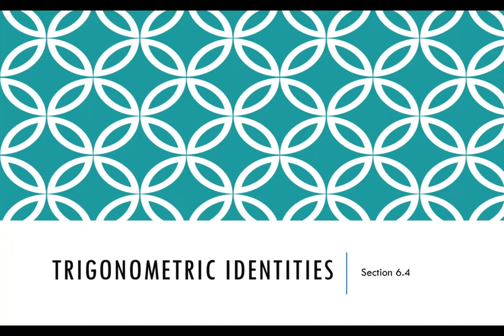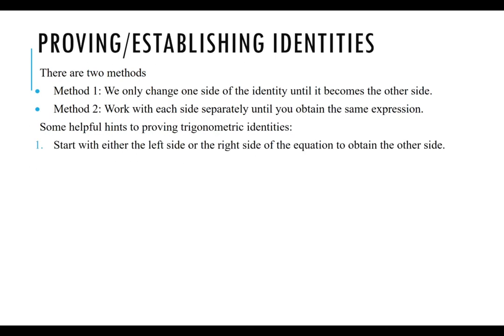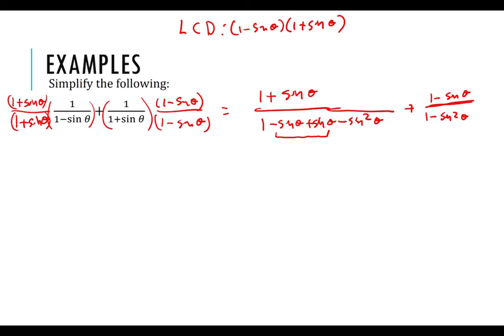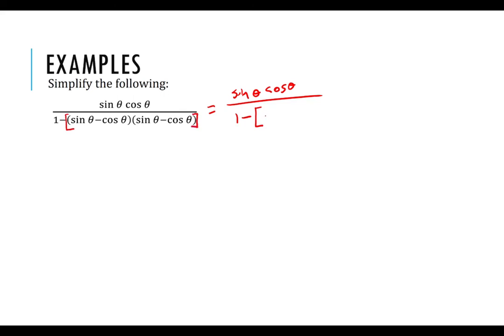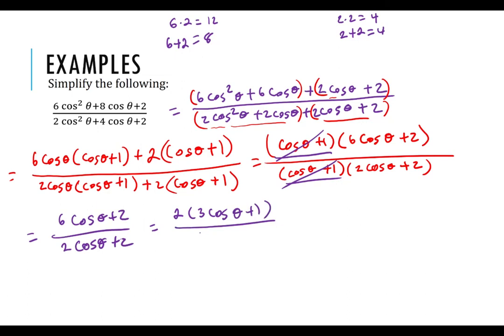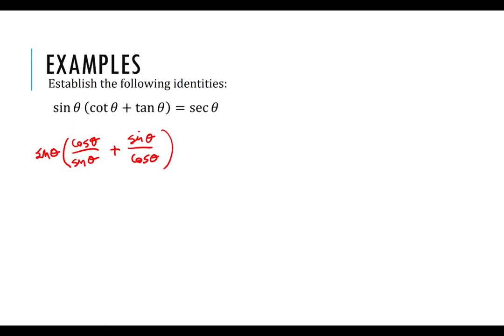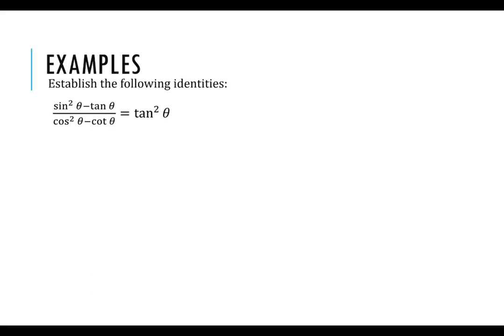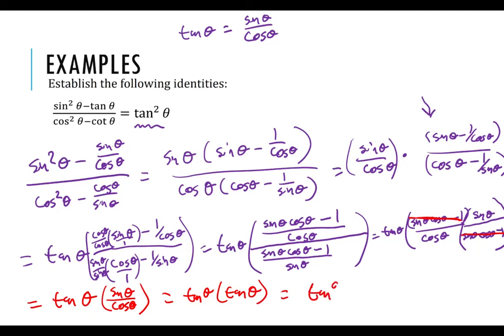9. MA 113: 6.4 Trigonometric Identities